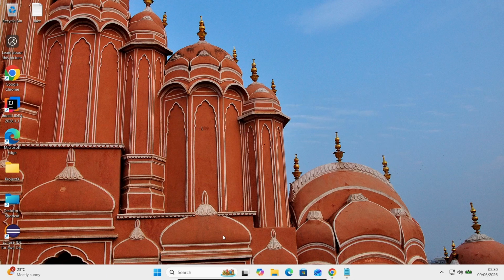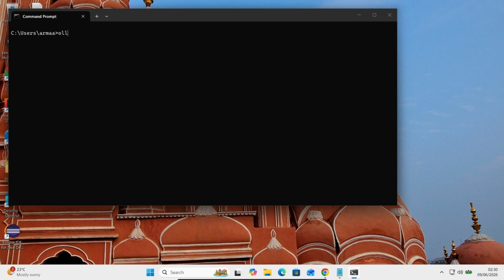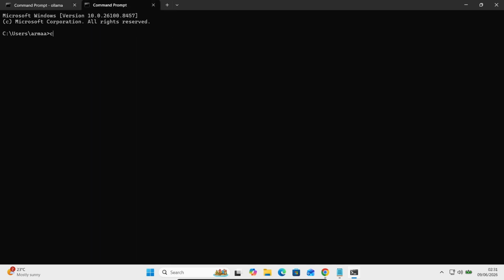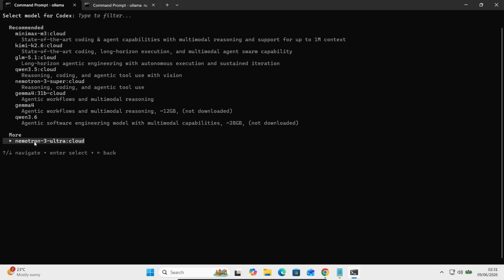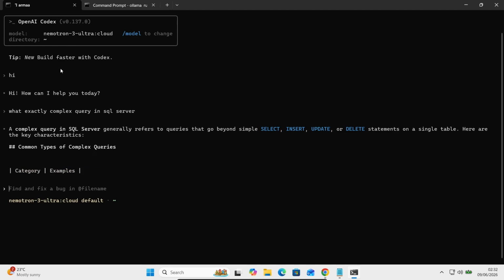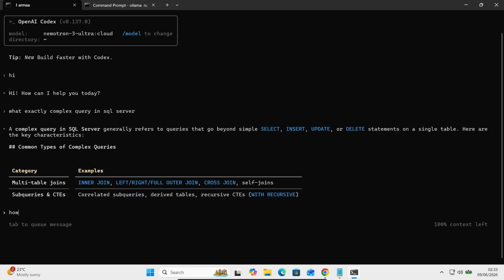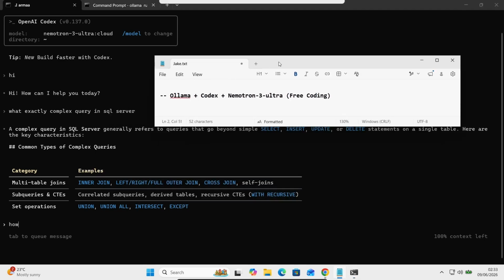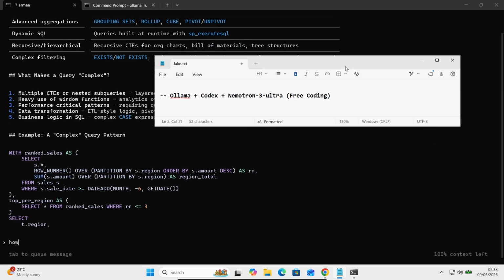Ollama + Codex + Nemotron 3 Ultra (Unlimited Coding)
ollama + codex + nemotron 3 ultra
Ollama codex nemotron 3 ultra release date
Ollama codex nemotron 3 ultra download
Ollama Nemotron 3 Super
Nemotron 3 Super benchmarks
How to use Nemotron 3 Super
Ollama launch claude -- model nemotron 3 super
Nemotron 3 nano omni ollama
Ollama nemotron 3 nano